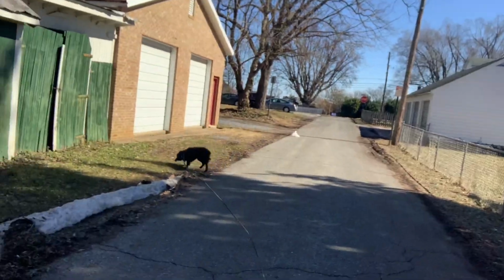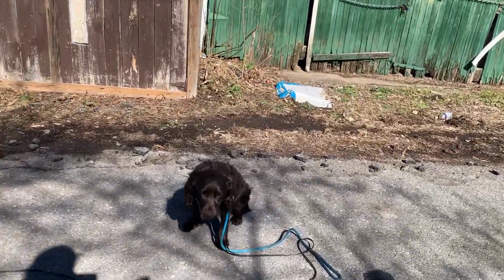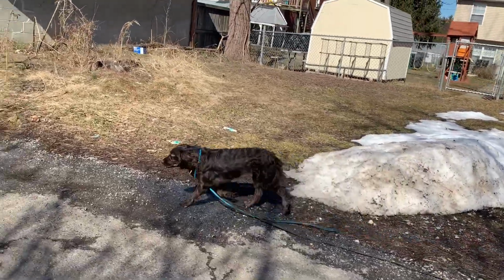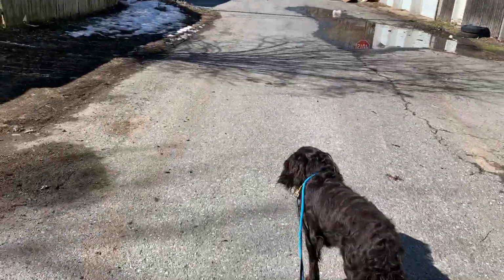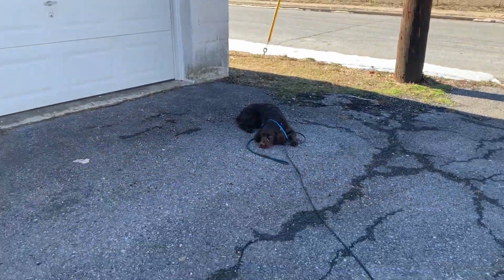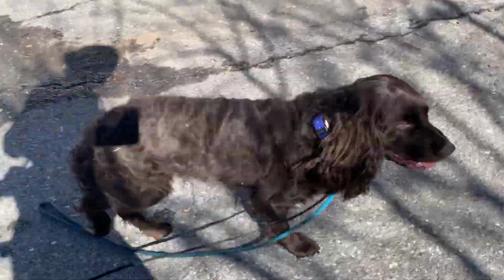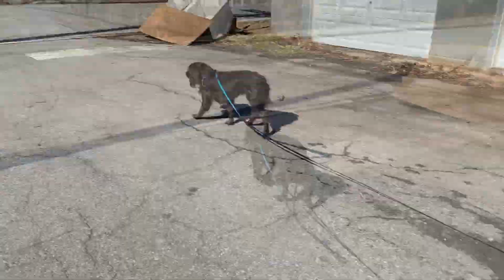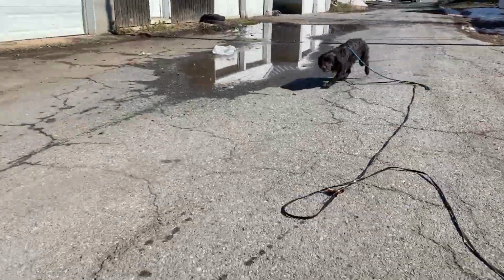Tank the Boykin Spaniel - tone recall and stay